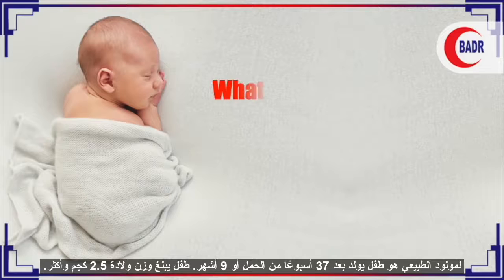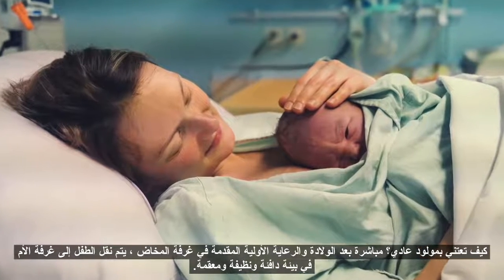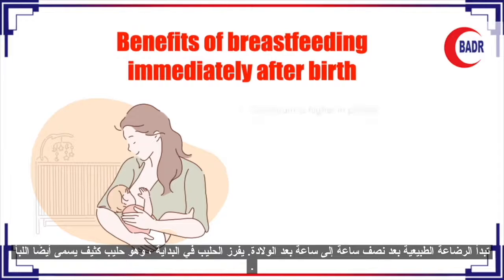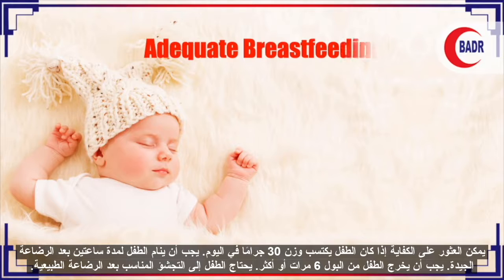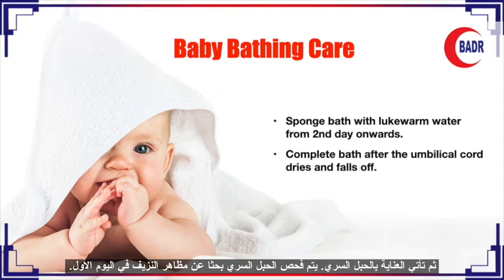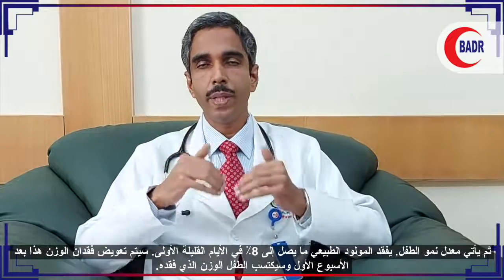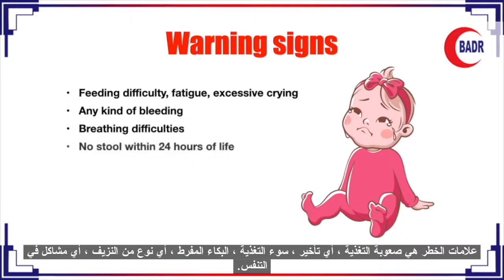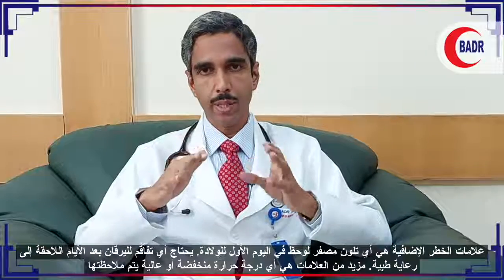Newborn Care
Going home with a new baby is exciting, but it can be scary, too. Babies can have health issues that are different from older children and adults. Your baby will go through many changes during the first year of life. Chief Paediatrician, Dr. Boby Abraham, Badr Al Samaa Hospital, Al Khoud talks about how to take care of a newborn during its initial days of life.